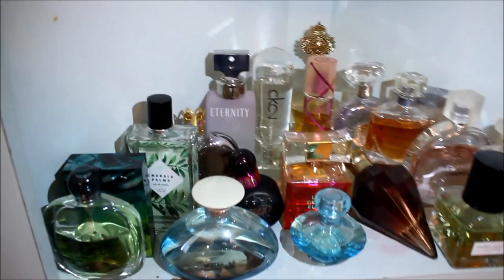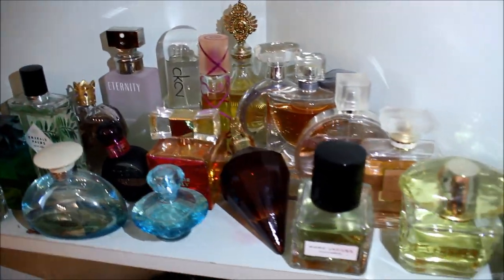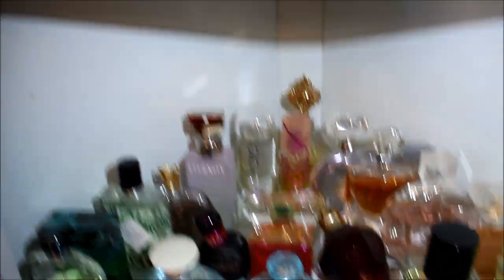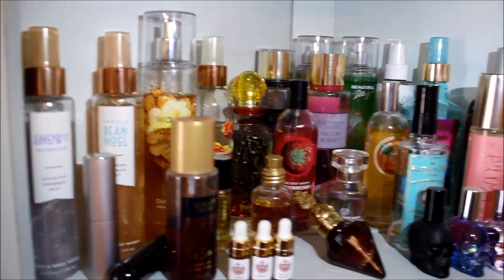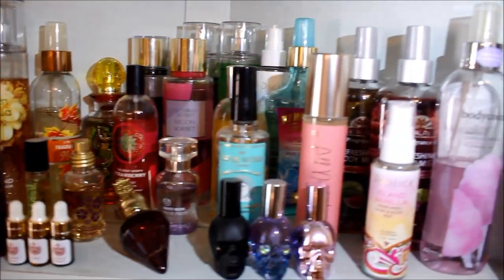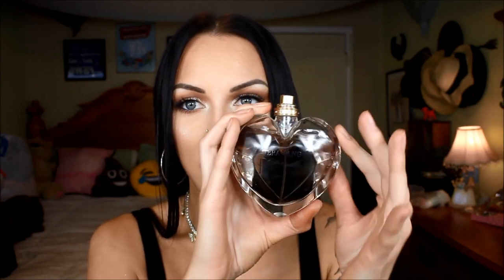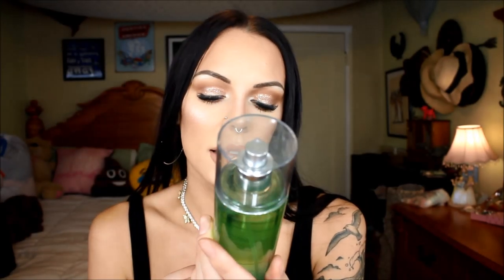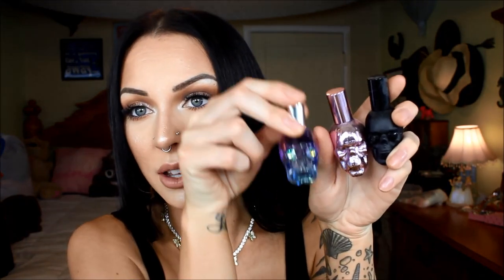MY FRAGRANCE COLLECTION | HIGH END & AFFORDABLE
My Camera: Canon Rebel T3i or Canon G7x for vlogs